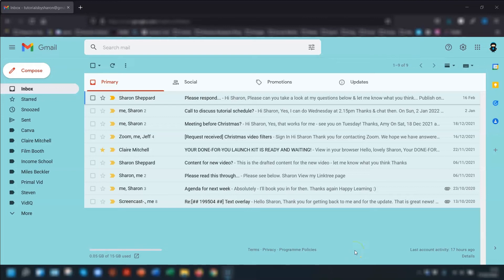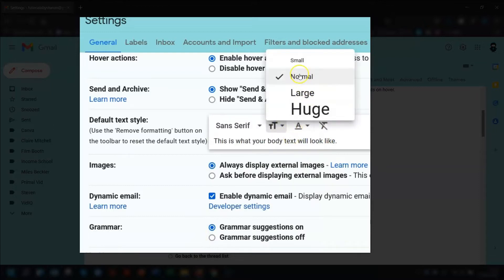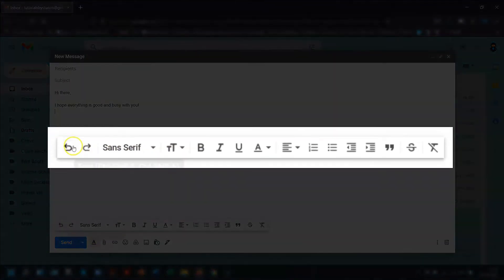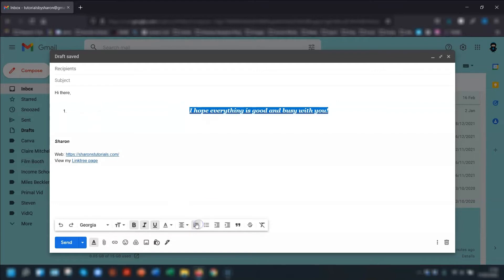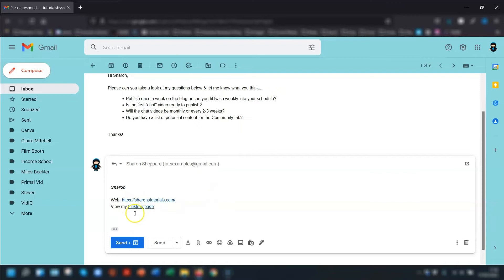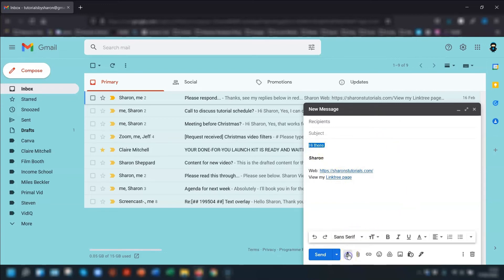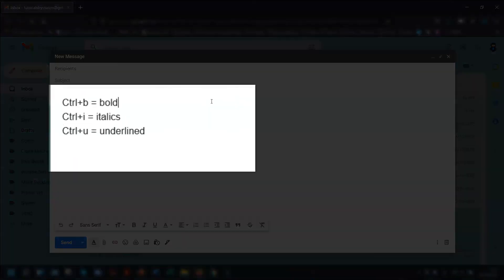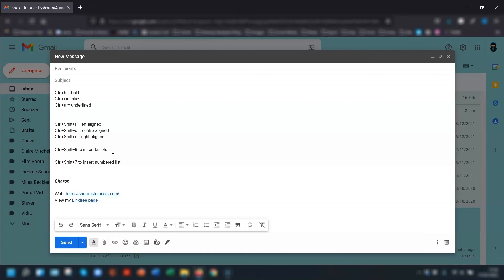How To Format Text In Gmail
There are a couple of ways to format your text in Gmail, including setting your default format, and using keyboard shortcuts - I show you them all in this video 😊

Sharon x

⏱️TIMESTAMP⏱️
00:00 A question I was asked
00:26 Set default formatting
01:50 Format whilst typing an email
04:18 Top tip when replying
05:31 Remove formatting
06:16 Keyboard shortcuts